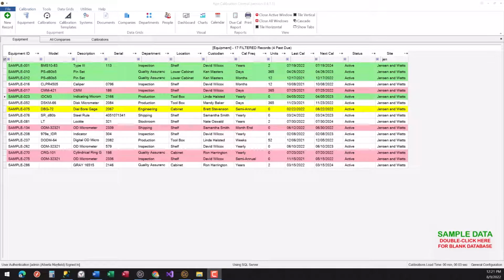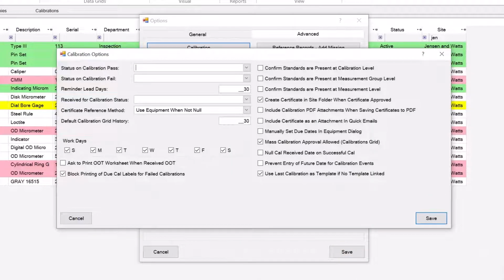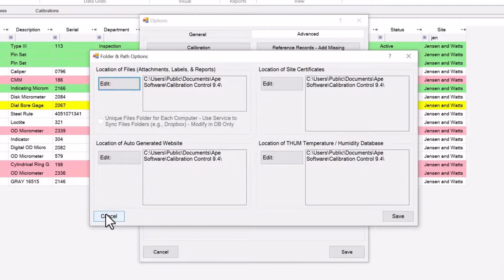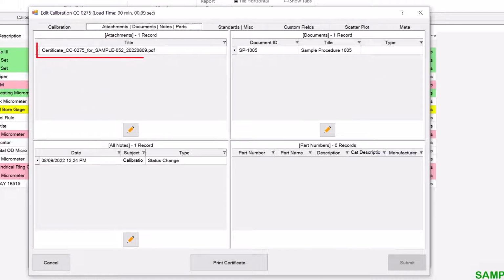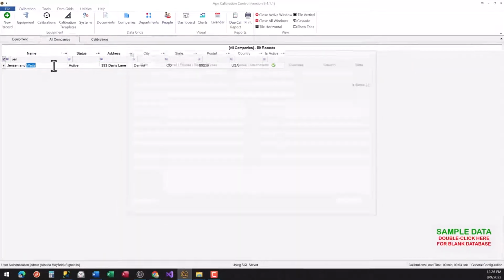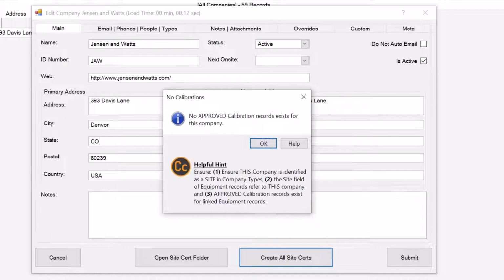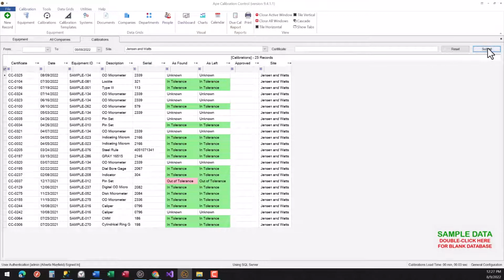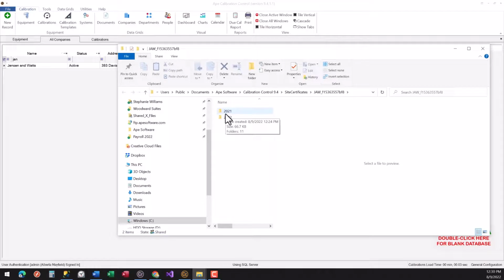Added: Auto Create All Certificates for Site/Customer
Ape Issue 3508 for Calibration Control Version 9.4.1 (Released August 4, 2022)

Automatically create PDF certificates within a Company folder structure of [Site]\[Year]\[Month].  Create PDF Certificates automatically at the same time a Calibration Event is approved (and locked) or create PDF Certificates for all Calibration Events of a given Site/Customer with a button in the Company dialog.